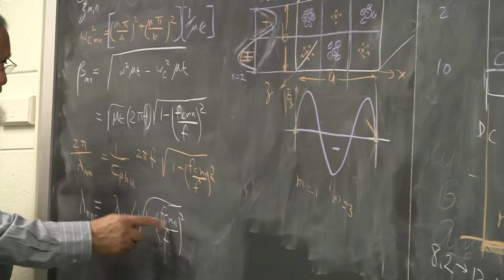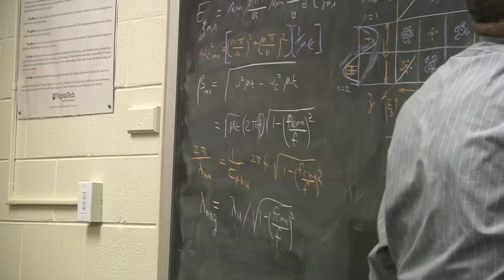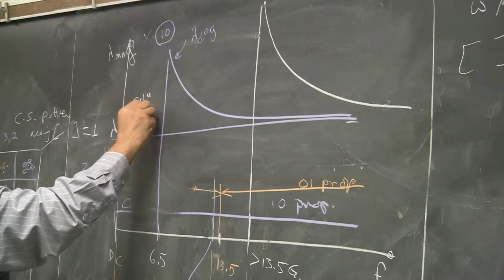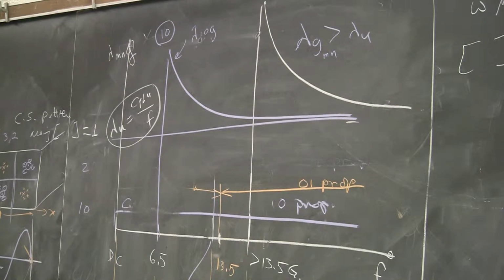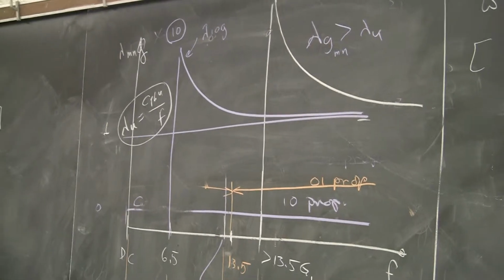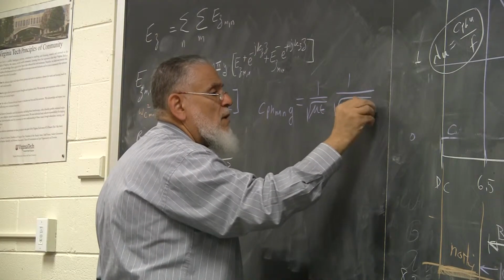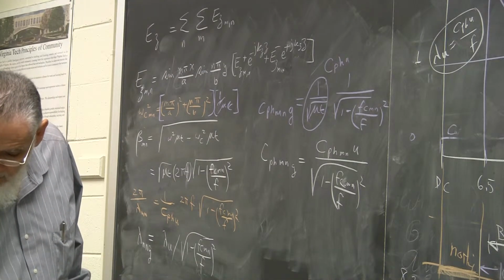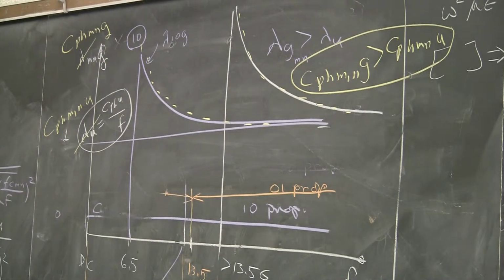Fri 03 Oct 2